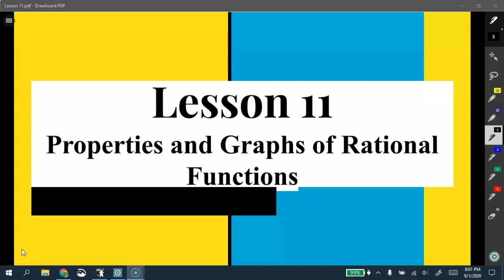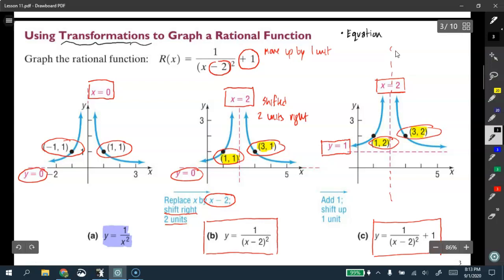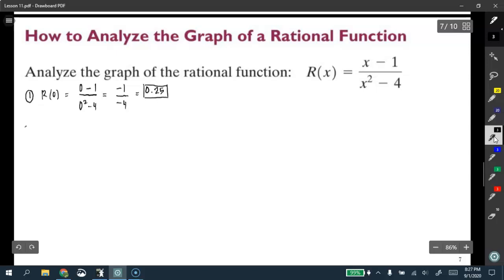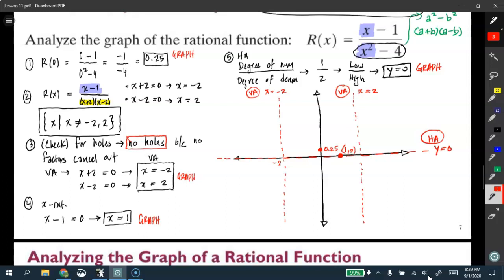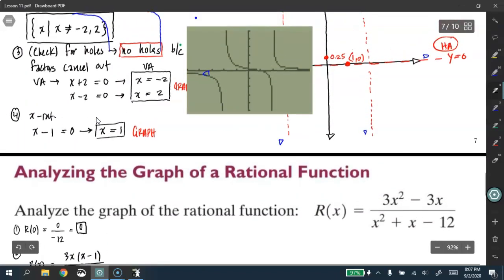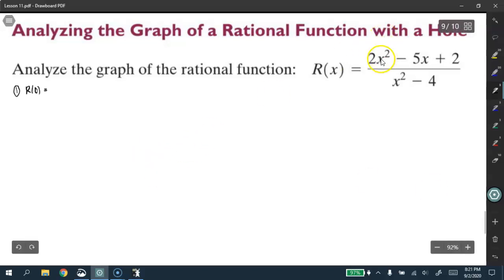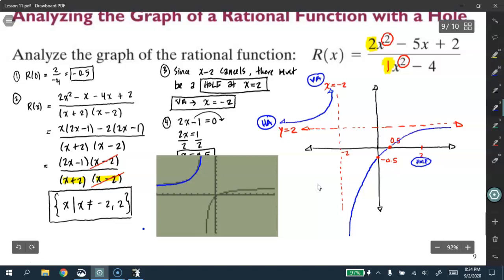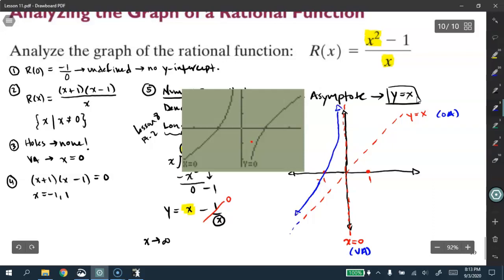10th Precalc - Lesson 11